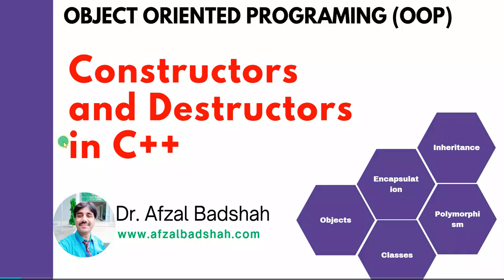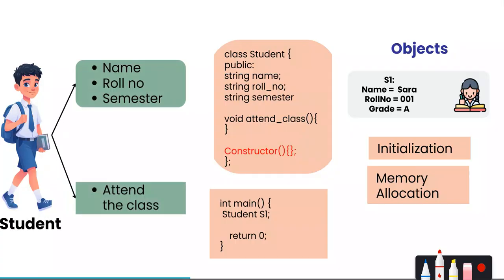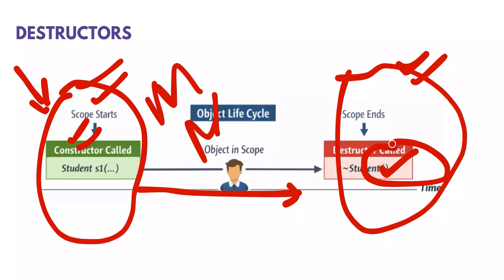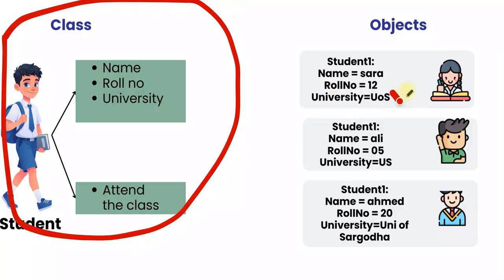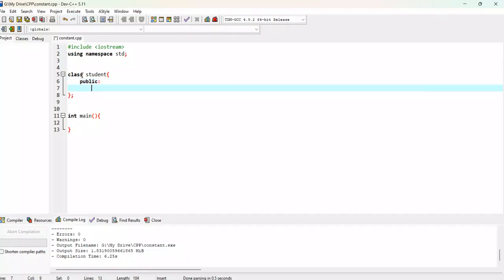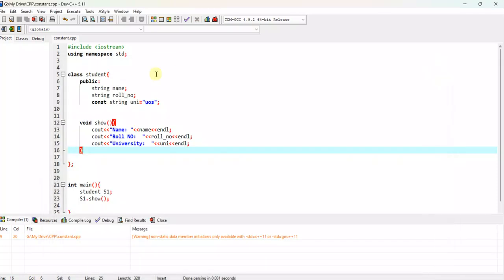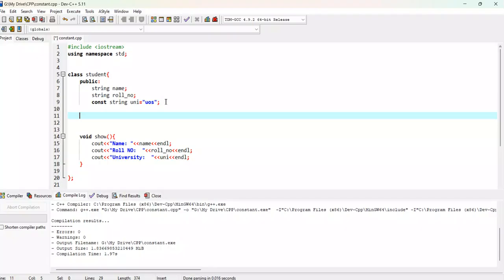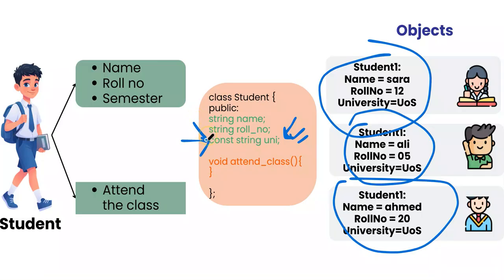Const Data Members in C++ | OOP Lecture | Constant Variables in Classes Explained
Const data members in C++ are an important concept in Object-Oriented Programming (OOP) that help ensure data integrity by preventing modification after initialization.

In this lecture, we explain how to use const data members in C++ classes, why they must be initialized using constructor initializer lists, and how they help protect critical data in software systems.

This lecture builds upon earlier topics such as classes, objects, access modifiers, encapsulation, and constructors, and introduces the concept of immutable data within objects.

Topics covered in this lecture:

• What is a const data member in C++
• Why const variables are important
• Initialization of const data members
• Constructor initializer list
• Difference between normal and const variables
• Data protection using const
• Real-world examples of constant data

This video is useful for:

• Anyone studying Object-Oriented Programming

In the next lecture, we will explore static data members in C++ and shared data across objects.